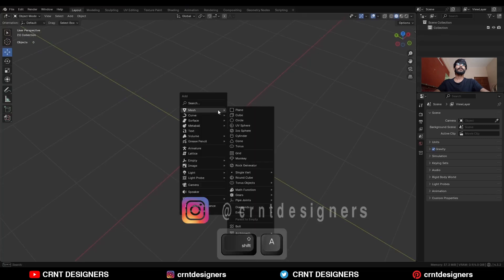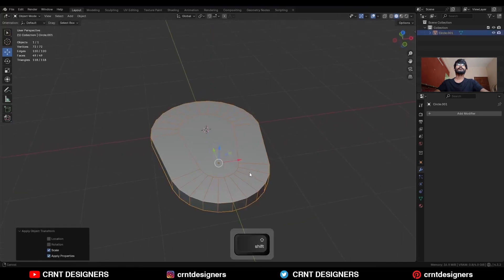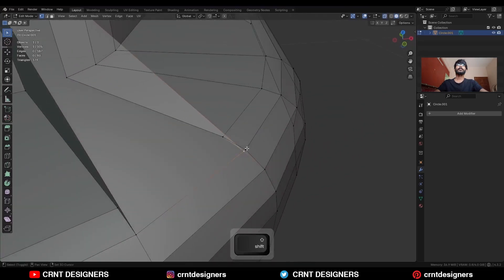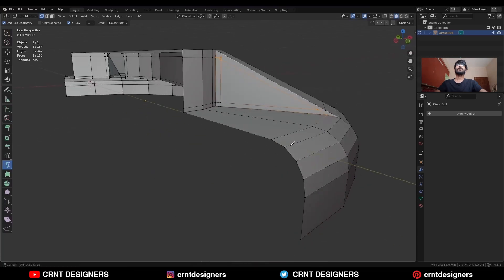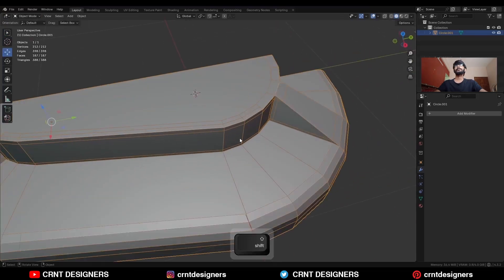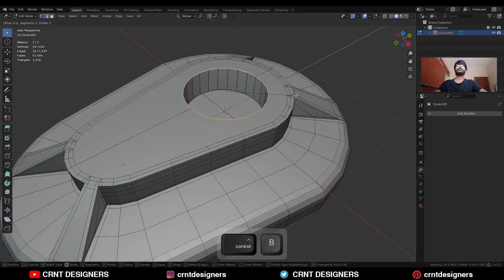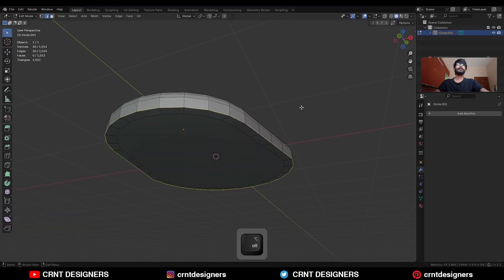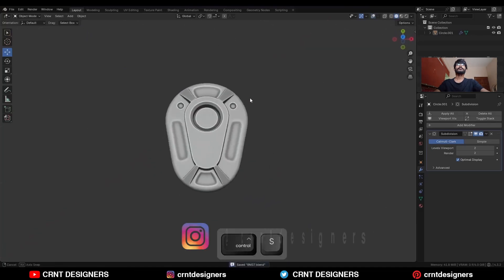BM37 _ blender beginner subdivision surface modeling tutorial _ 04-11-2025